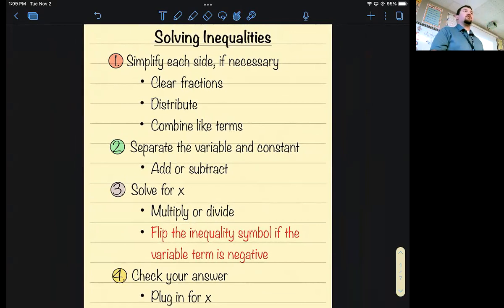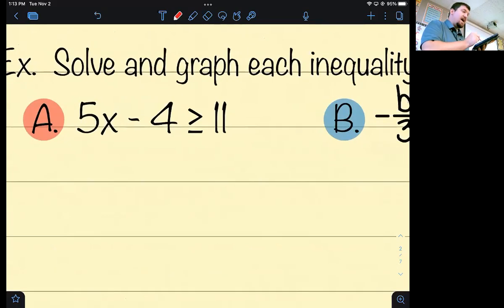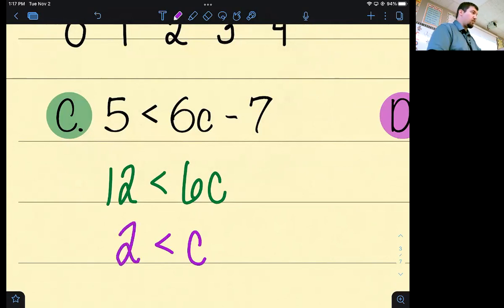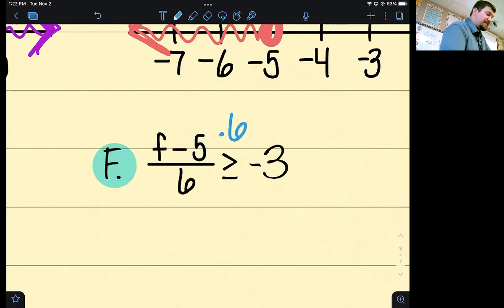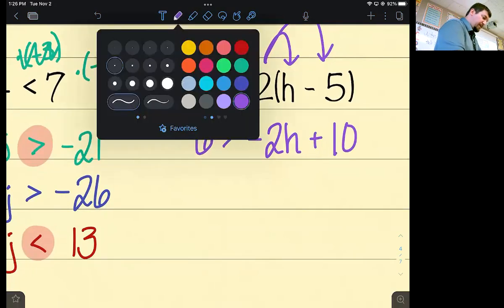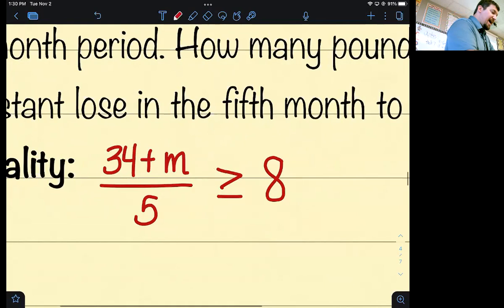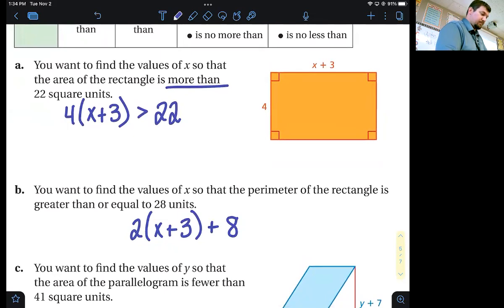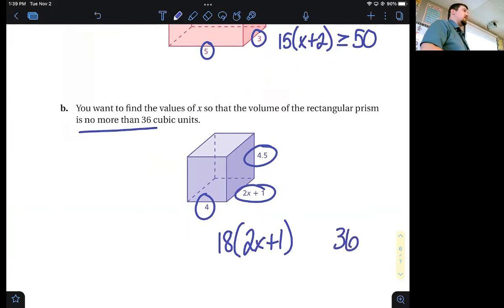7.4.4 Solving 2-Step Inequalities